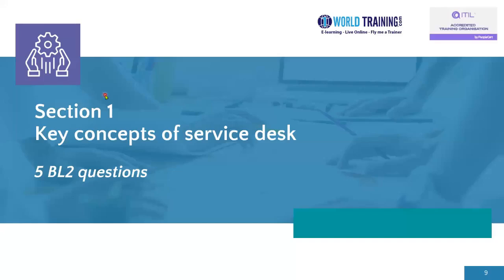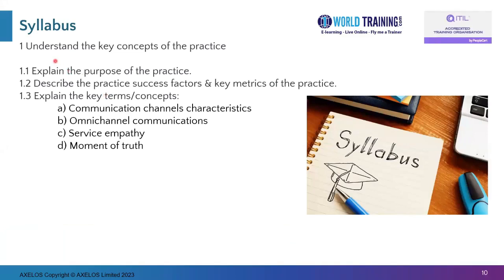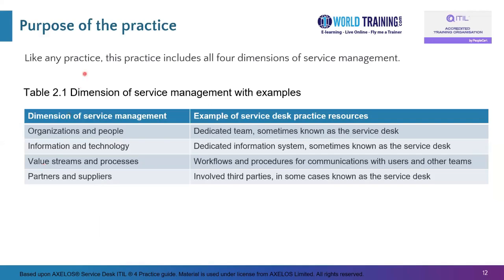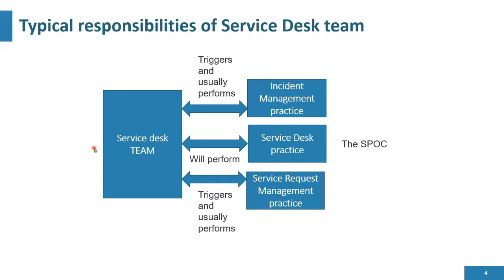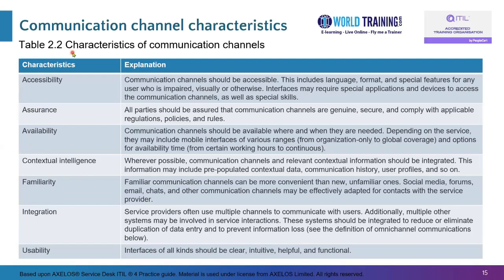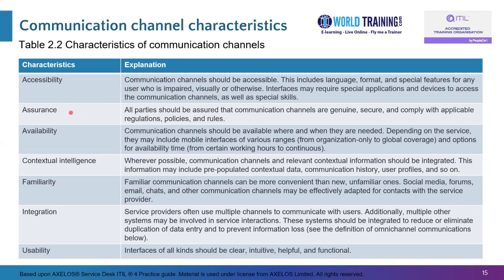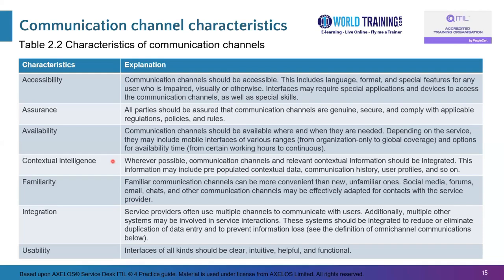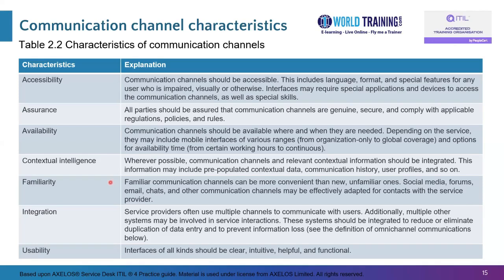Key Concepts Of Service Desk | ITIL4: Service Desk | AXELOS | PeopleCert | 1WorldTraining.com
To enroll in full version of ITIL® 4 Practitioner: Service Desk Course or Take your PeopleCert Axelos Exam, please

The ITIL 4 Practitioner: Service Desk practice module is for IT professionals who want to prove and validate their skills in this specific practice area. The individuals can demonstrate their understanding and application of the concepts covered in the ITIL 4 Service Desk practice at both strategic and operational levels maximizing value from this practice area.  This includes an understanding of the Service Desk practice as the entry point and point of contact between the service provider and users.

This module helps to significantly influence user experience, customer experience, and the overall success of service relationships. This module helps to significantly influence user experience, customer experience, and the overall success of service relationships.

Service Desk is the point of contact between the service providers and users. Effective development and application of the practice can significantly influence user experience, customer experience, and the overall success of service relationships.

ITIL 4 Practitioner: Service Desk enables professionals to

Define the key concepts, principles, value and challenges of Service Desk
Capture demand for incident resolution and service requests
Establish and maintain communication channels and interfaces between the service provider and users.
Enable effective, efficient, and convenient communications between the service provider and its users
Apply Service Desk metrics to improve performance
Measure, assess and develop the Service Desk practice capability in their organisation by using the ITIL Maturity Model.

Prerequisites
 Service Desk. View sample

Examination Format:
20 questions
Multiple choice
13 out of 20 marks required to pass (65%)
30 minutes
Closed book.